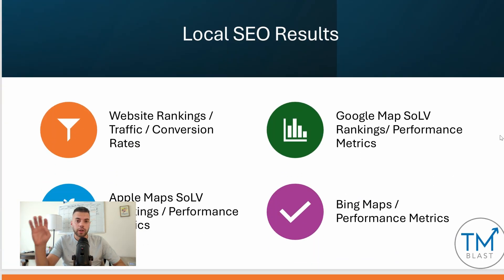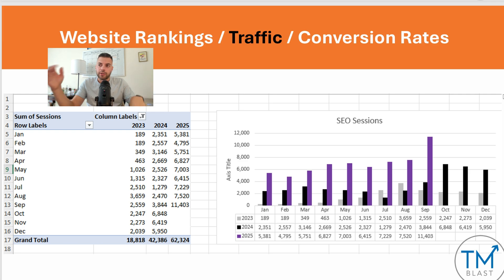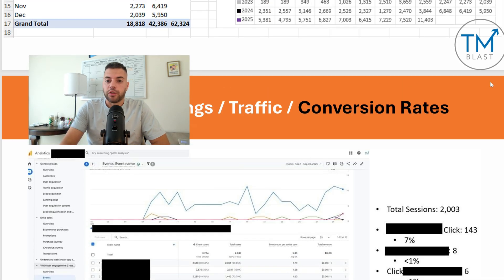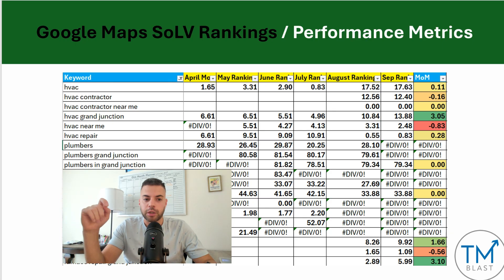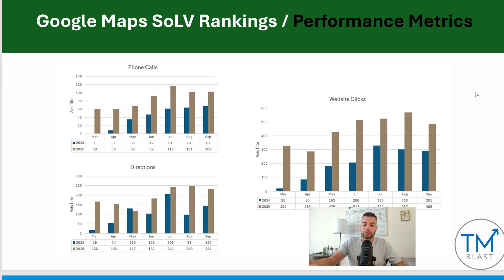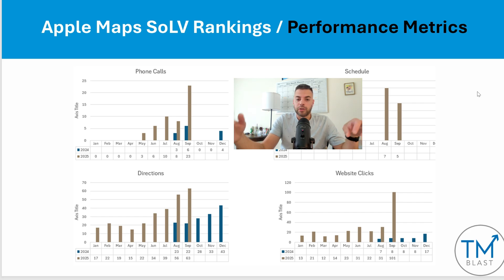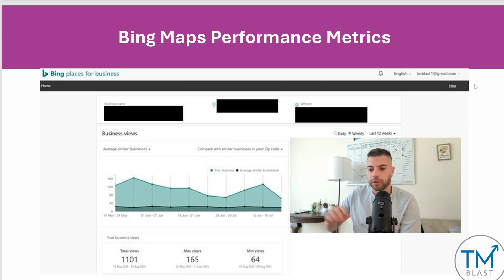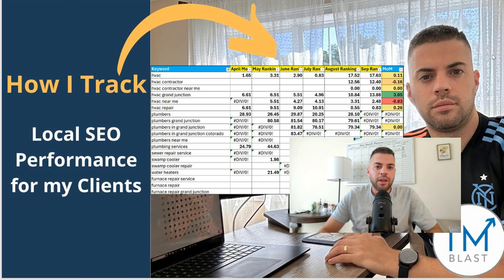How I Track Local SEO Performance for my Clients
For LocalSEO, I track the website, Google Maps, Apple Maps, and Bing Maps performance for my clients. The breakdown will vary with the percentage of what is most important, but it generally has Google Maps (Google Business Profile) being the most important, while having Bing Maps be the least. I track keyword rankings, sessions, and the conversion rate for the website. For Google Maps and Apple Maps, I track the keyword rankings / Category rankings and their numbers, like phone calls, website clicks, and more. For Bing Maps, I only track the views against the competition, and I know that it will be difficult to ever see any lead from Bing due to their lack of mobile presence, which impacts Local SEO clients directly.

Timestamps
0:08 Website, Google Maps, Apple Maps, and Bing Maps Overview
0:22 Website Keyword Rankings
1:00 Website SEO Traffic
1:15 Website SEO Conversion Rate
2:40 Google Maps SoLV Rankings
3:17 GBP Phone Calls, Directions, and Website Clicks
3:54 Apple Map SoLV Rankings
4:20 Apple Maps Phone Calls, Directions, Website Clicks, and More
4:49 Bing Maps Views are the KPI
5:50 In Summary